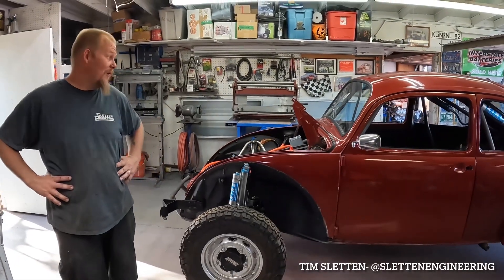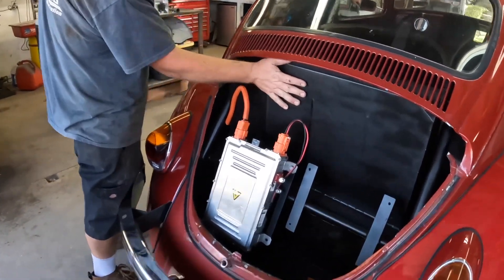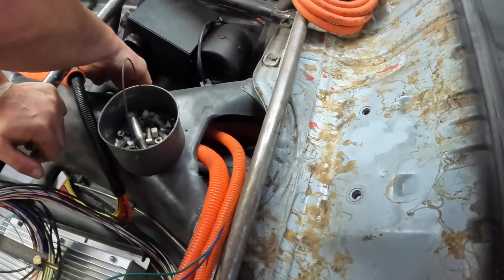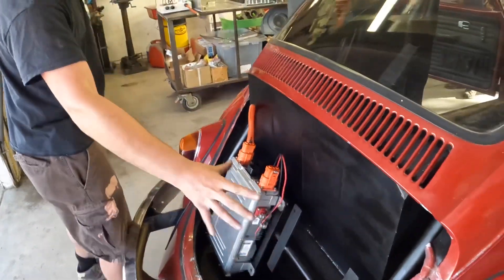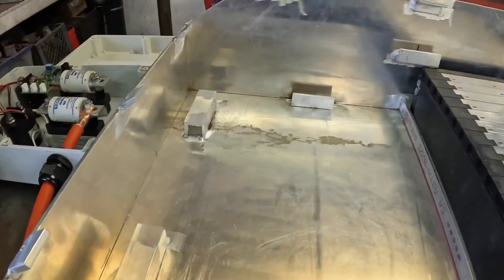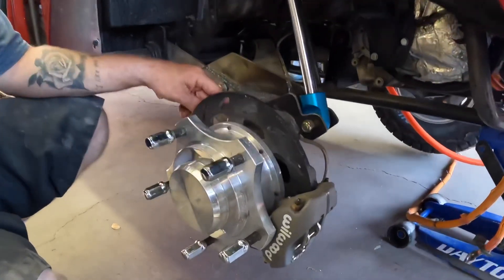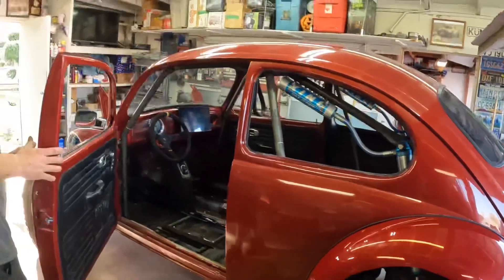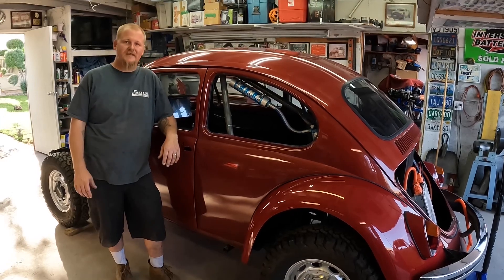E-511 Tesla Baja Bug Episode 6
We’ve been overdue for an update on the progress of the E-511 Tesla powered Baja Bug! Today we overview where we are at on the build and Kyle Seggelin joins us to discuss the electrical components of the build. Drop a comment and let us know what you think and what you would like to know more about!